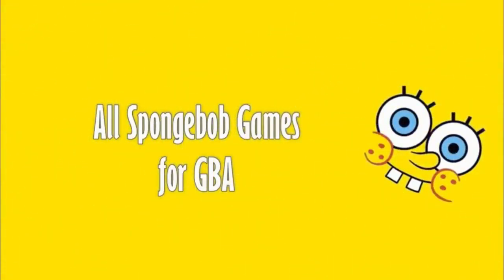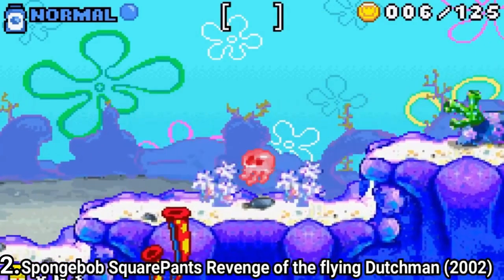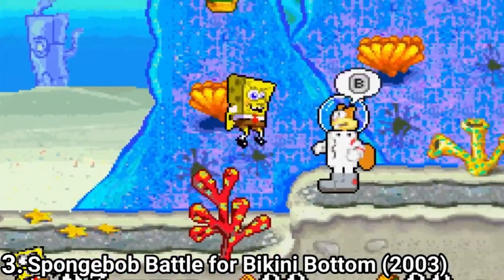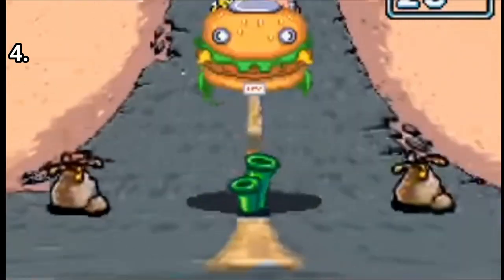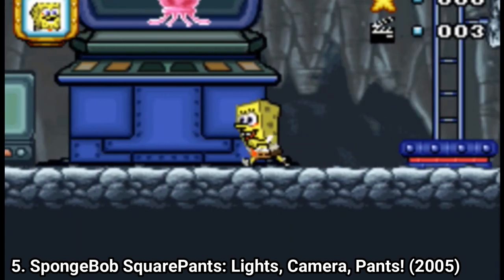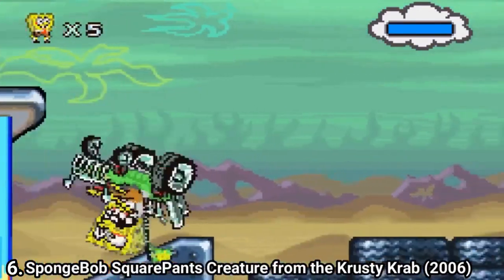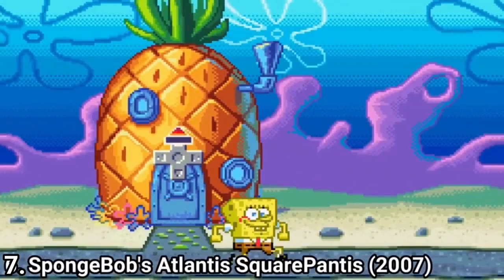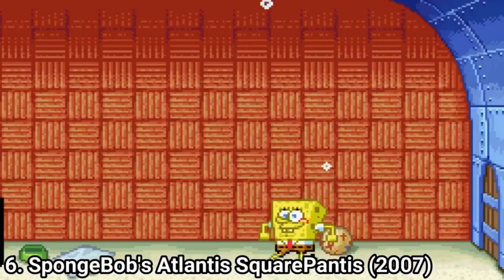All Spongebob Games for GBA Review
Here is a list of all Spongebob Games for the GBA:
1. SpongeBob SquarePants: SuperSponge (2001)
2. SpongeBob SquarePants: SuperSponge (2002)
3. SpongeBob SquarePants: Battle for Bikini Bottom (2003)
4. The SpongeBob SquarePants Movie (2004)
5. SpongeBob SquarePants: Lights, Camera, Pants! (2005)
6. SpongeBob SquarePants: Creature from the Krusty Krab (2006)
7. SpongeBob's Atlantis SquarePantis (2007)